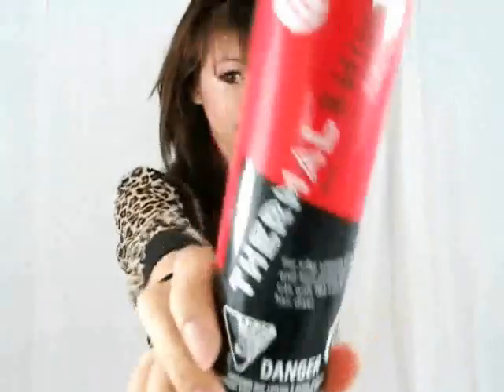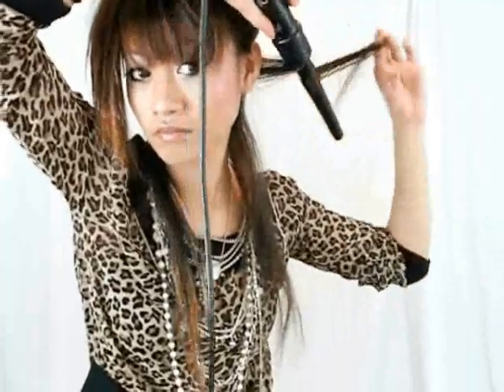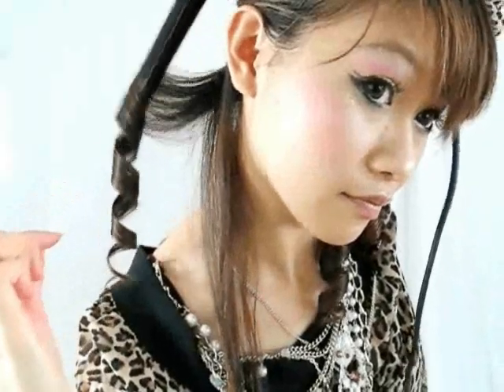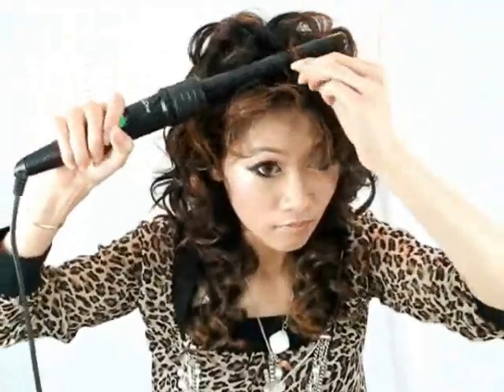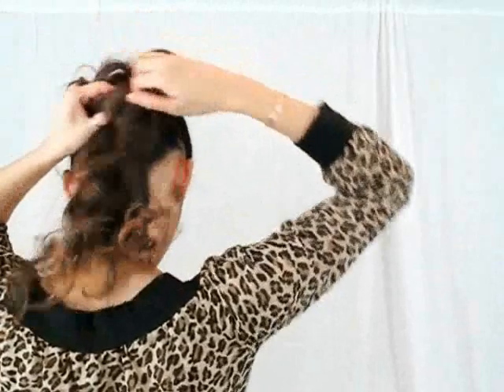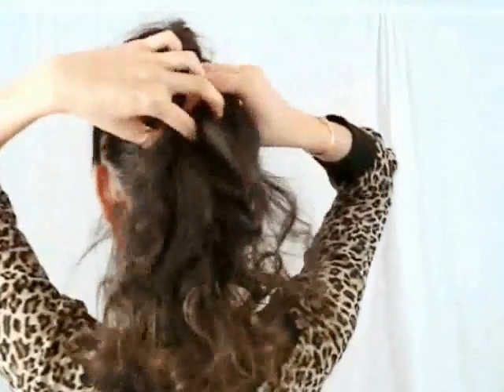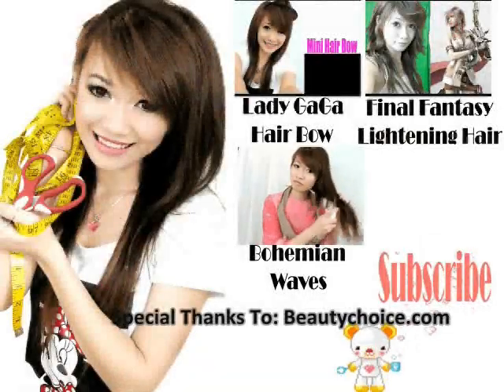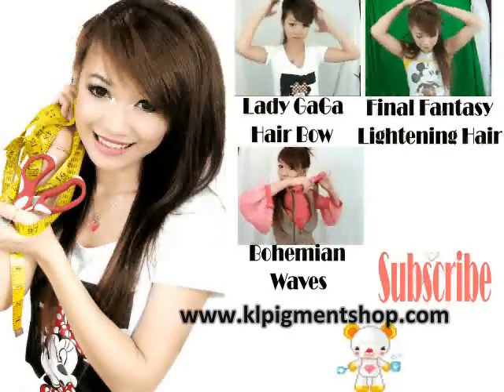How To Faux Hawk Like C.L from 2ne1 in the Video Fire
Note: YES! LOL that tattoo on my ear is real.

I LOVE 2ne1. I love their hair styles, their makeup, their clothing. Everything about them ROCKS! I love Faux Hawk's and have been a fan of them ever since I saw my first one on PINK.  I guess you can go to a cool party with this do, or just some crazy fun event . Enjoy!

Hair Stuff:
White Sand Hair Spray
KQC Heat Protection
Elastic
Teasing Comb

Photo Makeup: I am using the coastal scents palette that came with the iron for FREE!